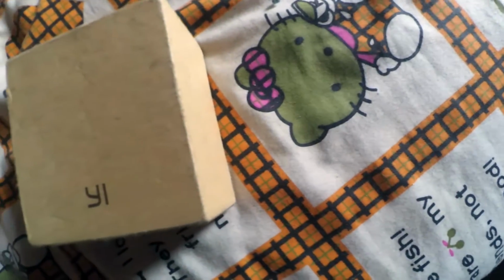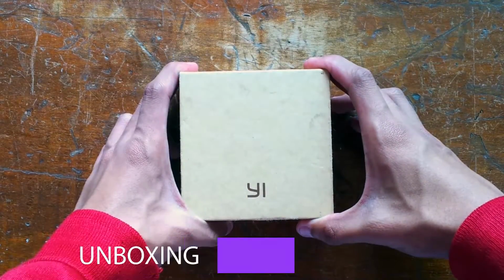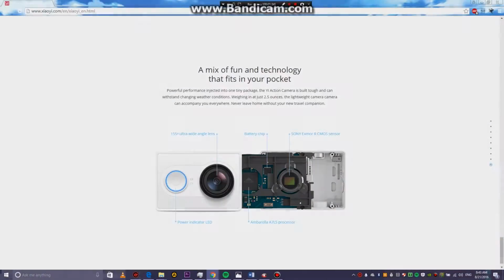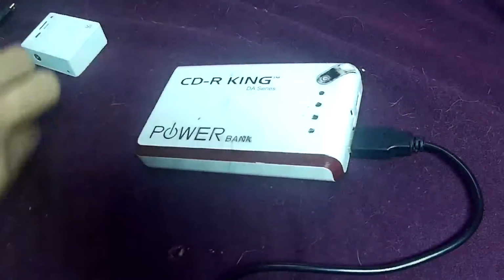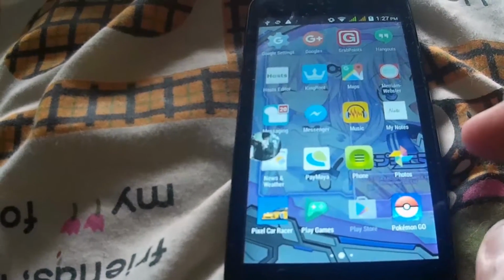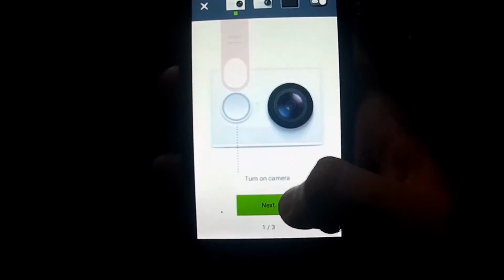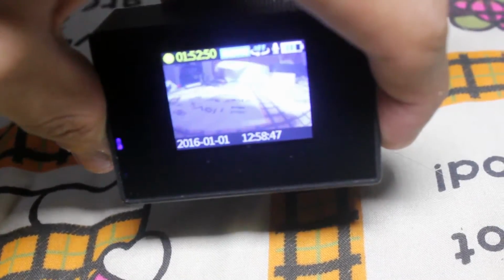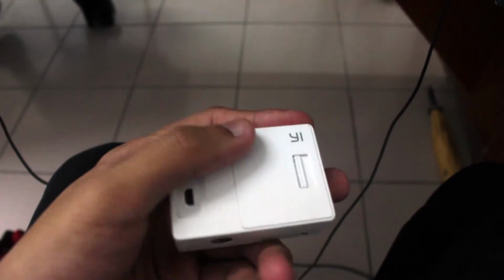Xiaomi Yi action cam Unboxing and Review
The xiaomi yi cam is an action camera that shoots 2k and also the 16mp sony exmor R bsi sensor and the Ambarella SOC gives it's full potential for on the go action but is it worth it?